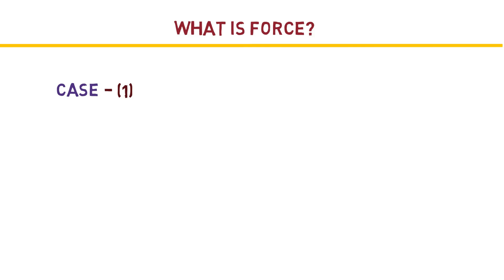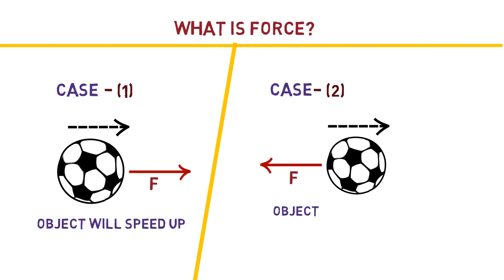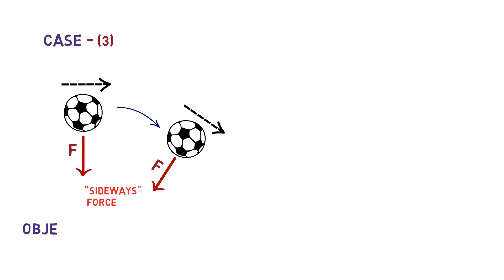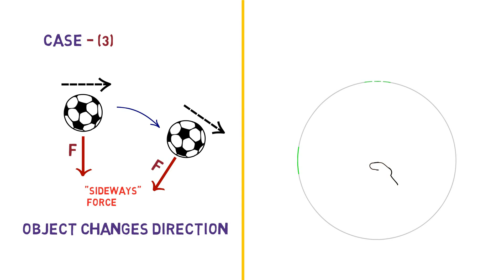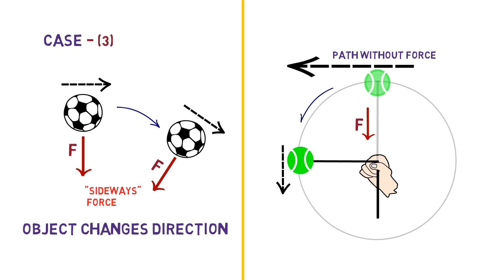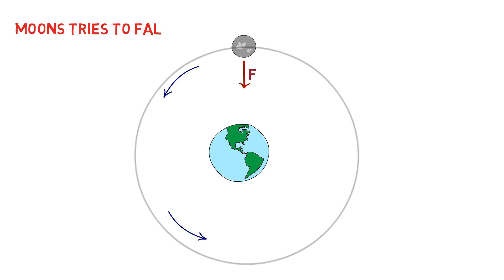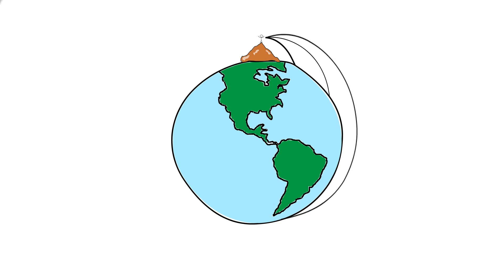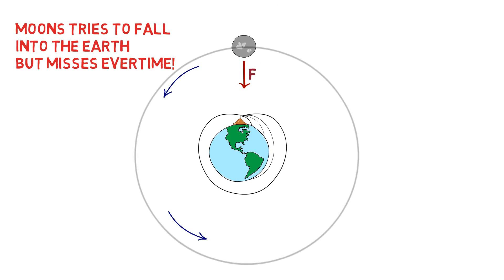Why doesn't moon fall down on earth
Have you ever thought why moon doesn't fall down on earth? well here's your answer. Do give your feedback.